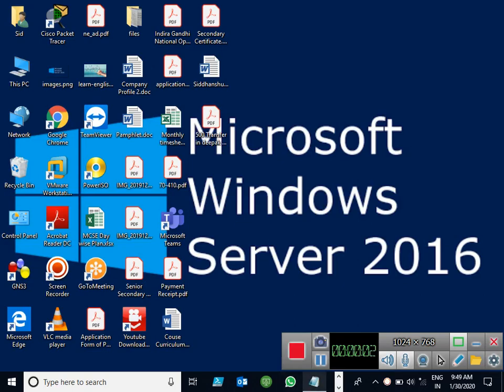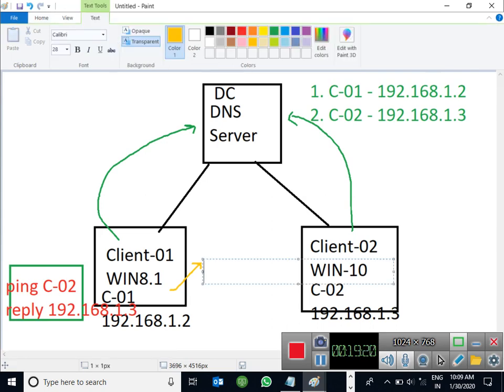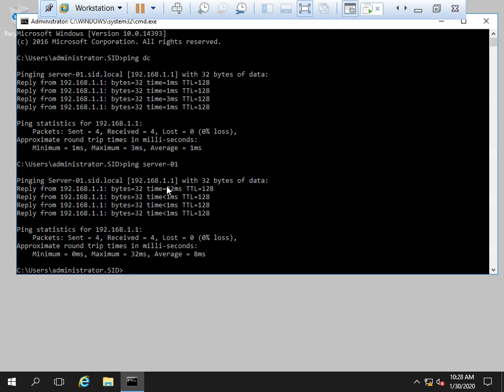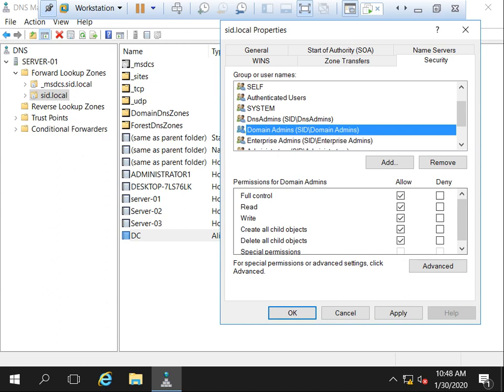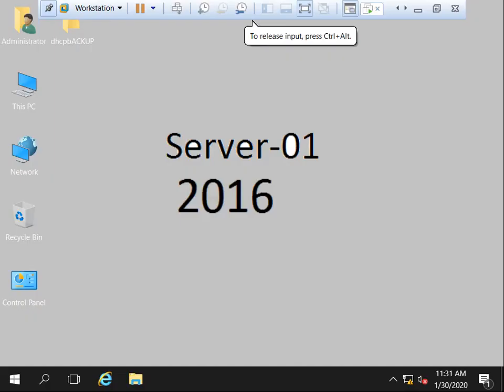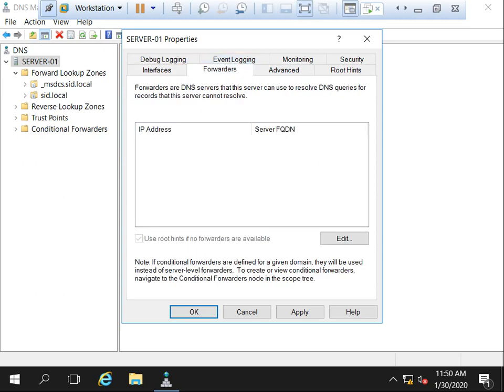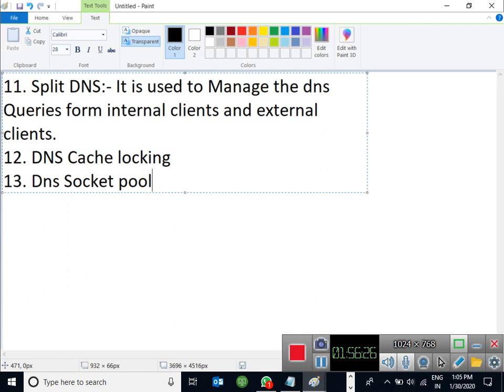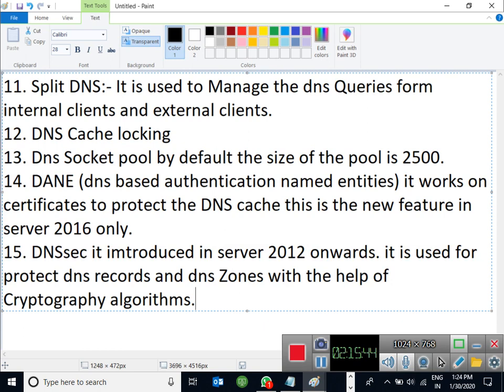Day 08:- Implementing and Configuring DNS in server 2016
Day 08:-
Implementing and Configuring DNS in server 2016